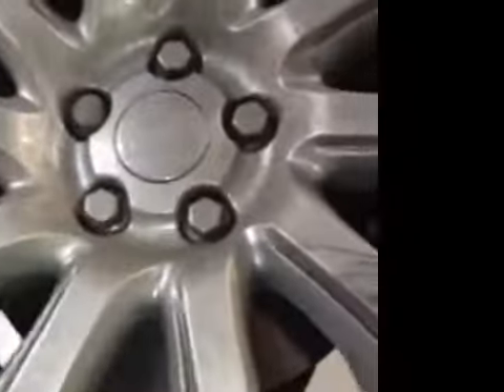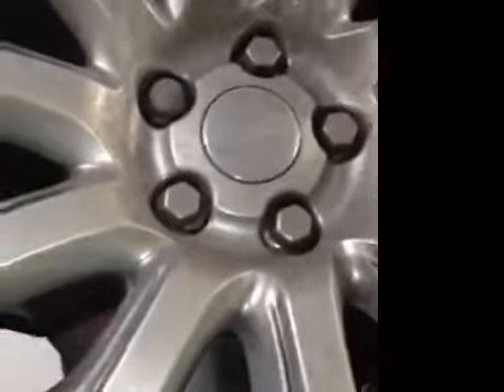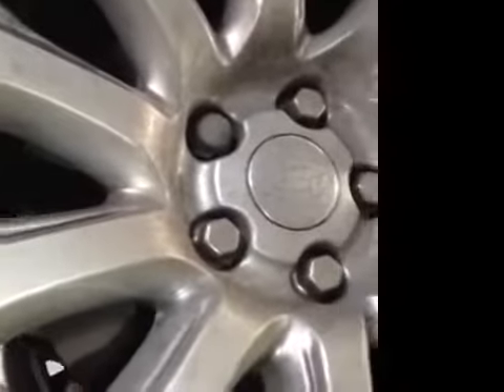VHC - 18172 - EY67GSU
Vehicle Healthcheck Video - Jobnumber: 18172 - Registration Number: EY67 GSU